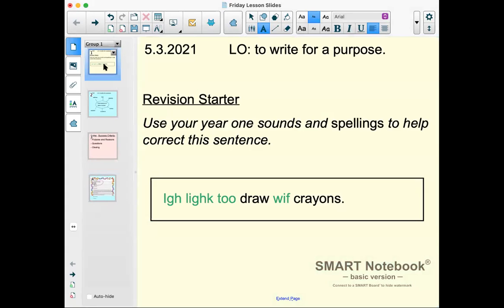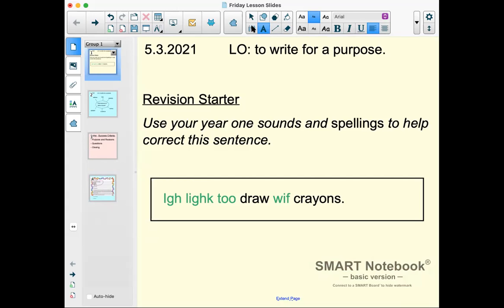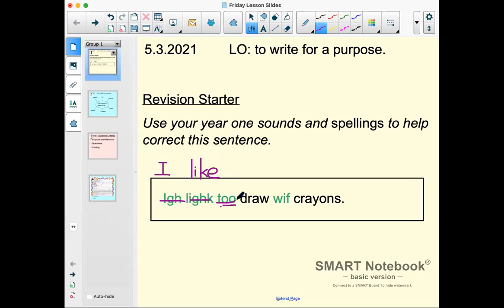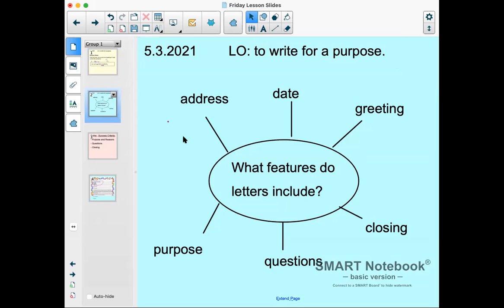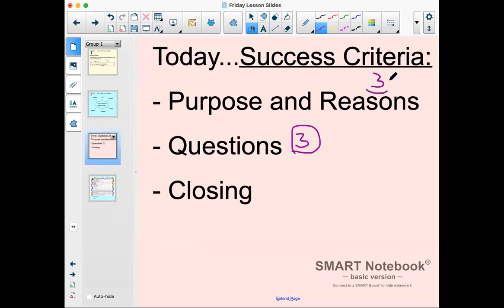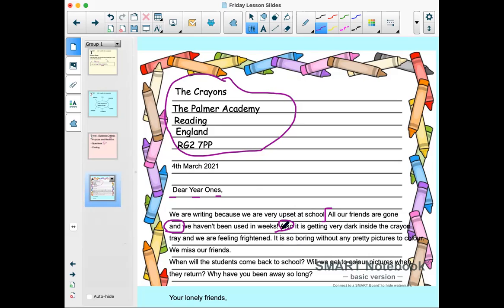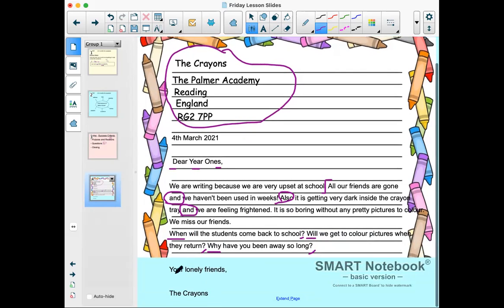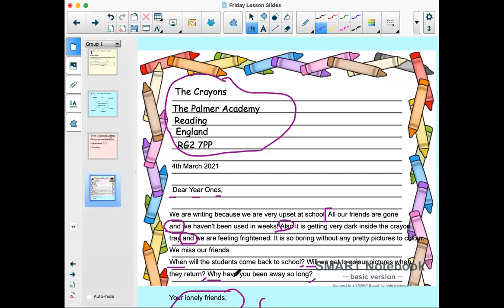Year 1 - English 5.3.2021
Today we are completing our letter from the Crayons.